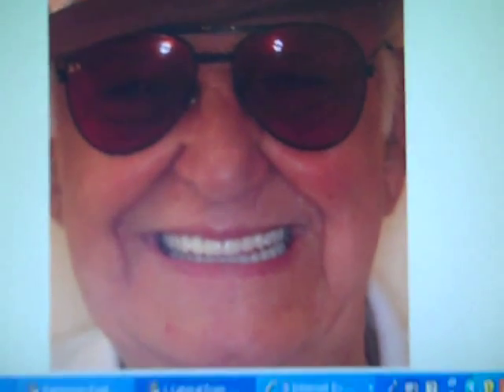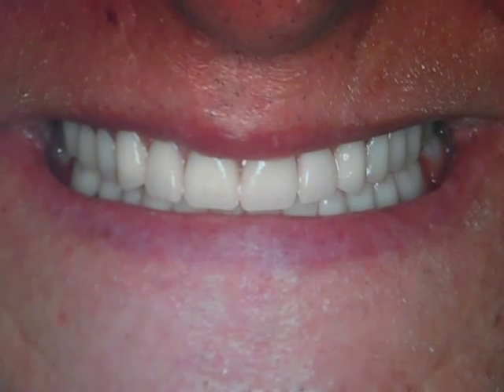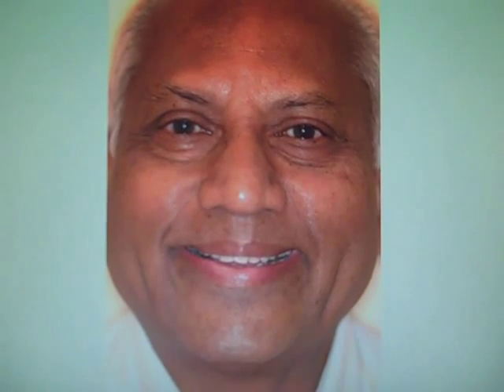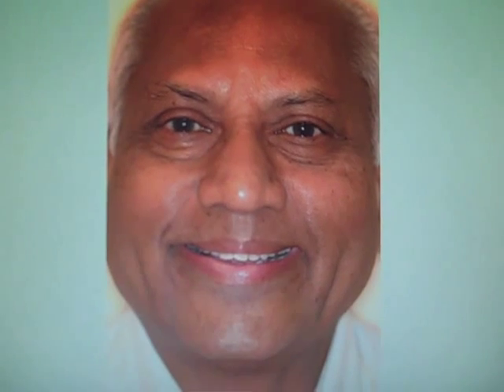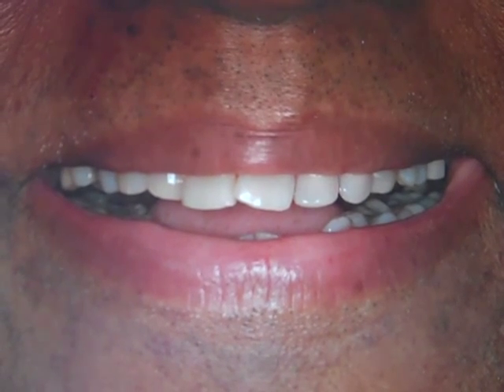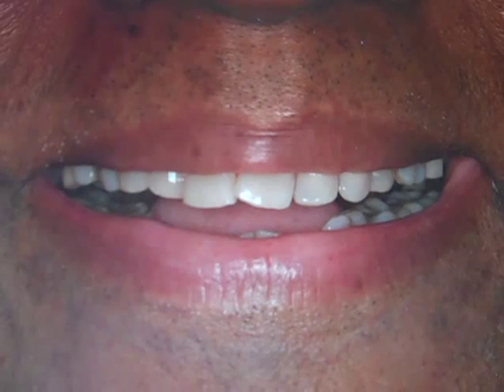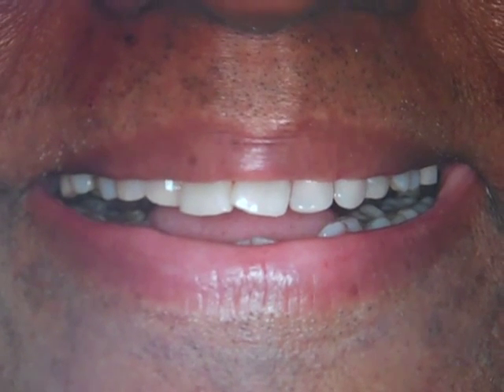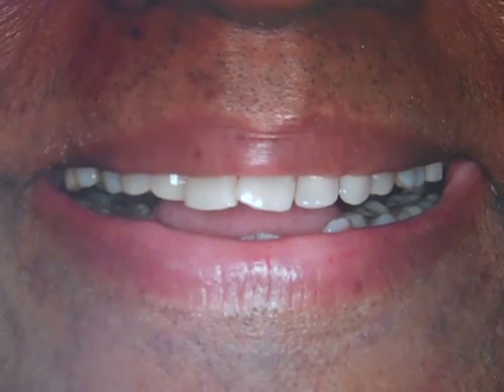Cosmetic Dentures & Partial Dentures-Austin Tx + Before and After Pics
Dr Patel shares two before and after cases.  One in which he discusses cosmetic dentures and how we are able to make "false teeth" look natural and secondly how we can make partial dentures look natural as well.  Dr Patel practices in Lakeway Tx and serves patients from all over Austin Tx.